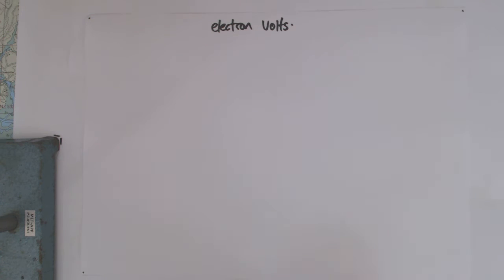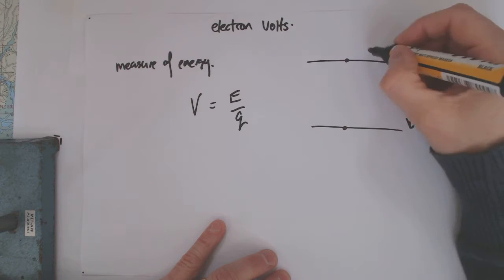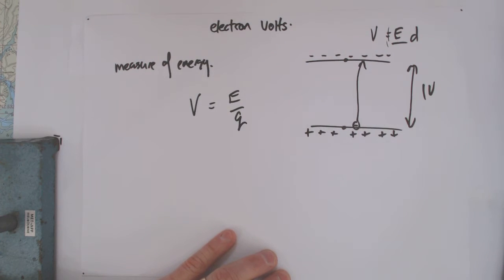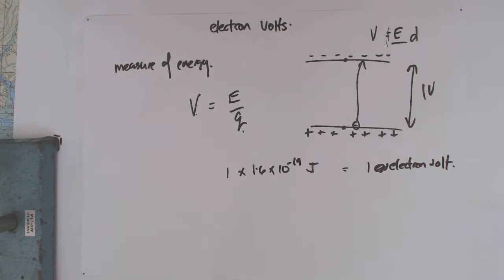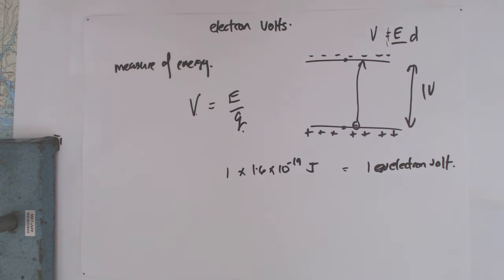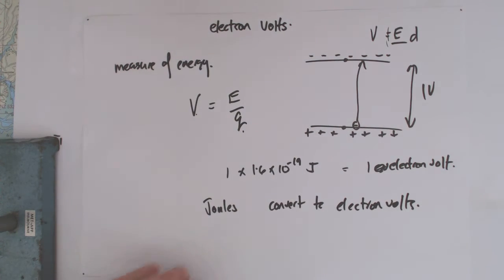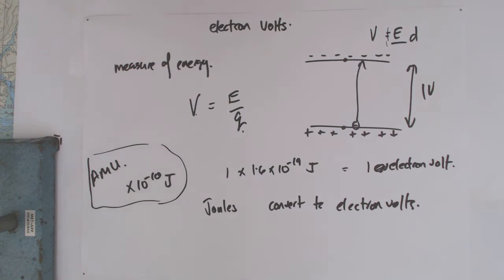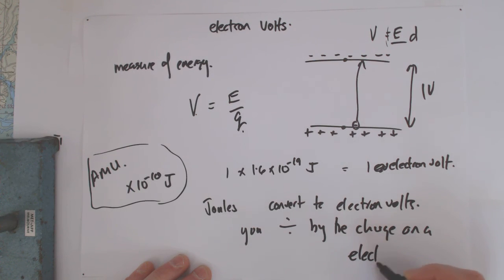1 electron volts